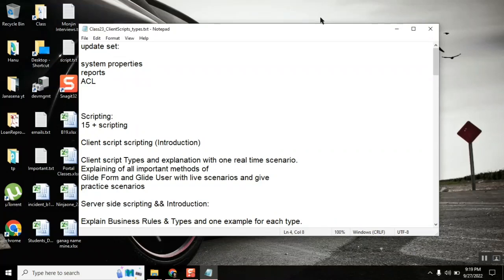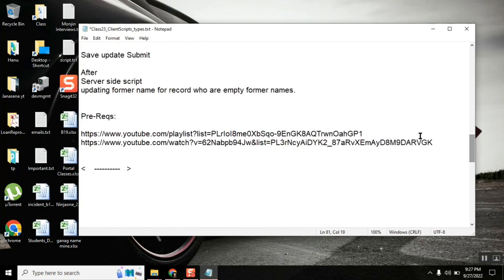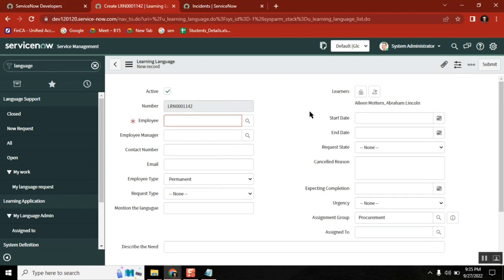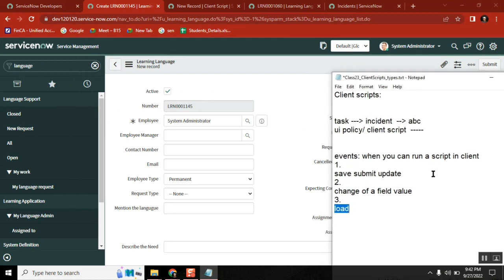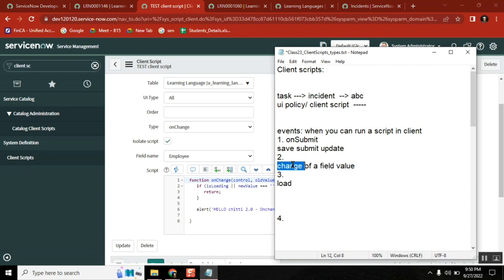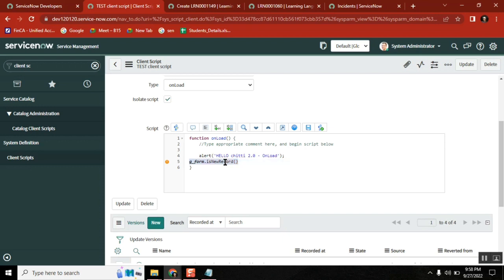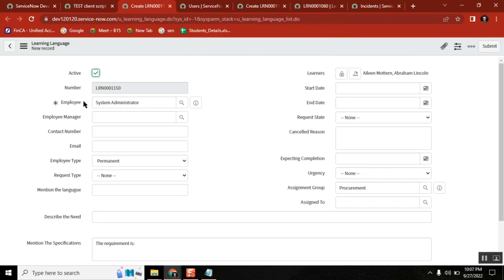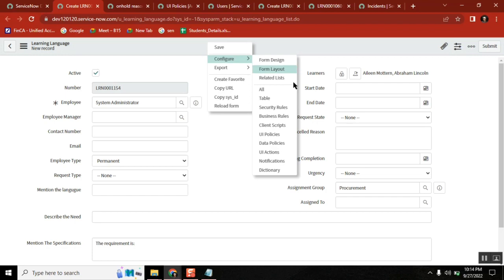ServineNow Client Scripts Types || CLASS #2 || servicenow scripting || Scripting Basics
ServiceNow scripting
Introduction to client side and Explain client script types
onChange
onLoad
onSubmit
onCellEdit

servicenow developer,
servicenow api,
servicenow application development,
servicenow atf,
servicenow architecture,
servicenow basic,
servicenow bangalore,
servicenow branding,
servicenow cmdb,
servicenow catalog,
servicenow company,
servicenow change management,
servicenow csm,
servicenow client script,
servicenow community,
servicenow discovery,
servicenow demo,
servicenow developer salary in india,
servicenow edureka,
servicenow explained,
servicenow events,
servicenow employee center,
servicenow esignature,
servicenow grc,
servicenow gyan,
servicenow grc demo,
servicenow gliderecord,
servicenow glideajax,
servicenow github,
g_scratchpad servicenow,
atul g servicenow,
servicenow hrsd,
servicenow hyderabad,
servicenow hindi,
servicenow itsm,
servicenow in telugu,
servicenow interview,
servicenow javascript,
servicenow job opportunities,
servicenow jobs,
servicenow java,
servicenow job interview questions,
servicenow kida,
servicenow knowledge management,
servicenow knowledge,
servicenow learning,
servicenow ldap,
servicenow notifications,
servicenow now mobile app,
servicenow navigation,
servicenow now mobile app configuration,
servicenow orchestration,
servicenow overview,
servicenow portal,
servicenow ppm,
servicenow portal development training,
servicenow projects,
servicenow platform overview,
servicenow reports,
servicenow support,
servicenow scripting,